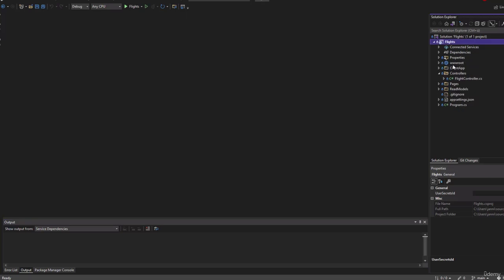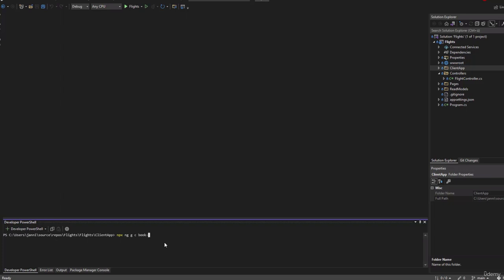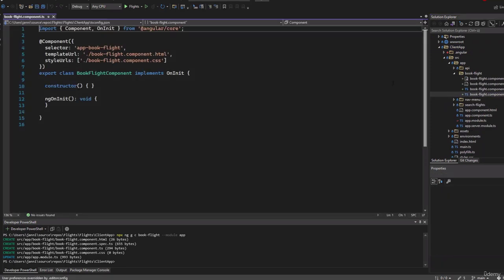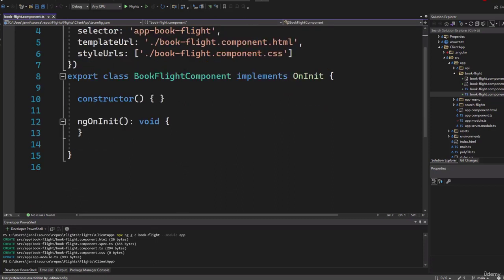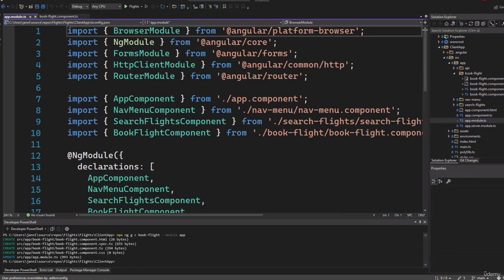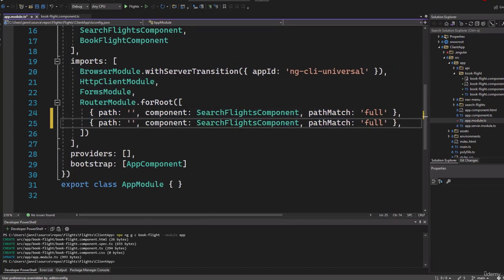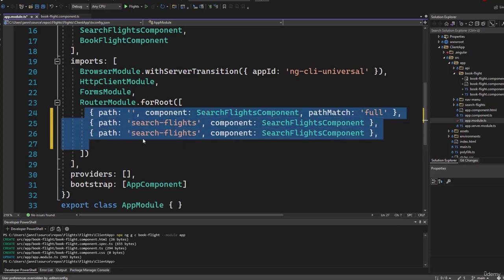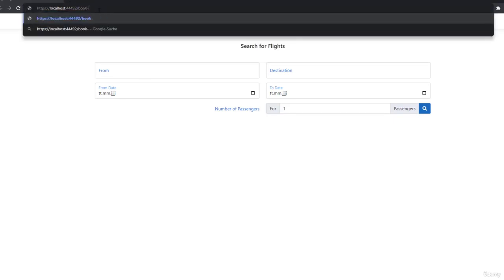41 Adding bookflight component